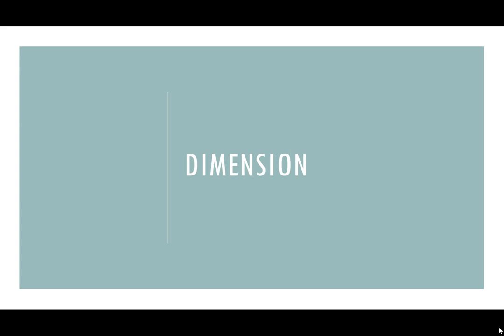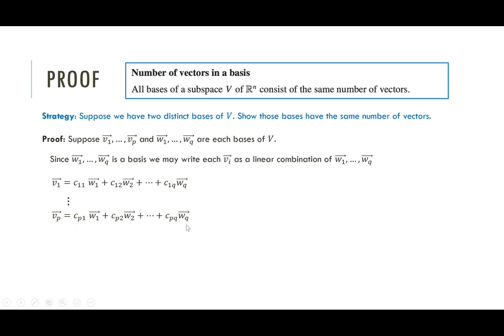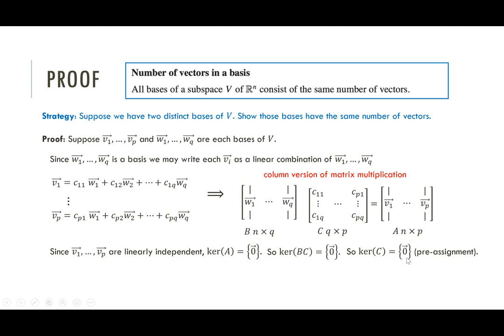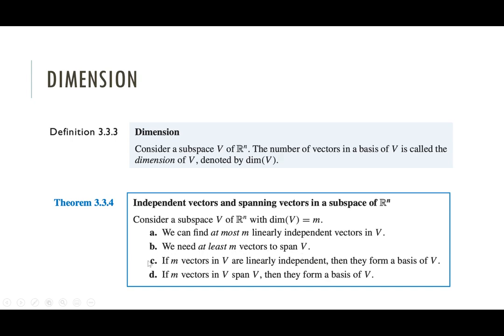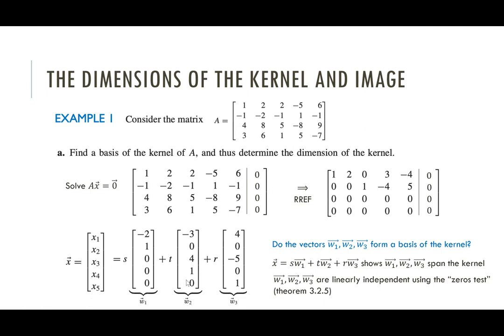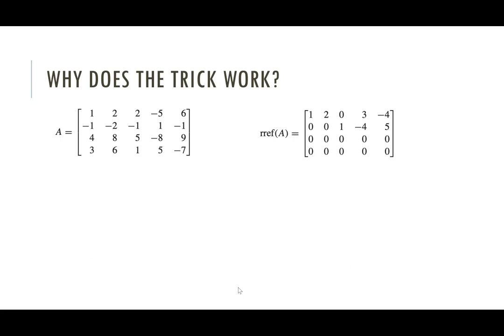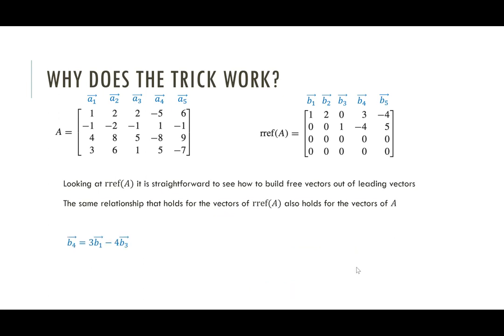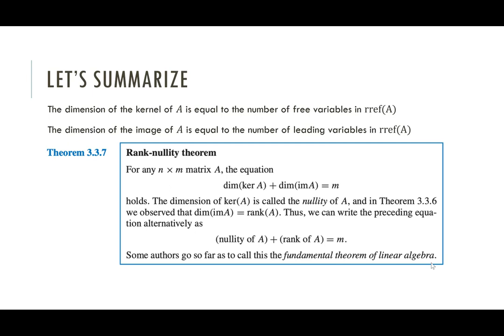Section 3.3 Dimension and Rank-Nullity Theorem (revised)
In this video we cover topics of the dimension of a subspace and the rank-nullity theorem. This covers topics in Section 3.3 of the textbook Linear Algebra with Applications, 5th ed., by Otto Bretscher.